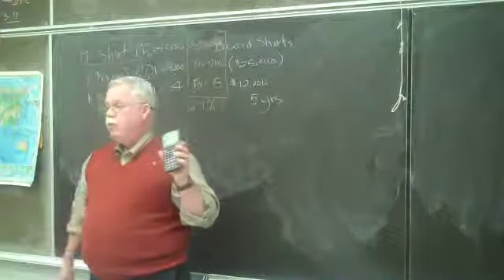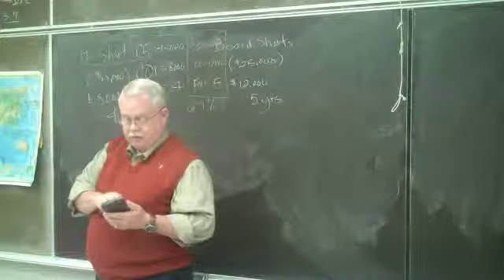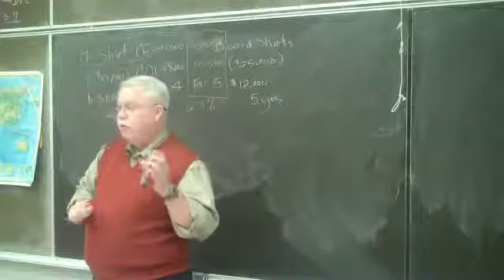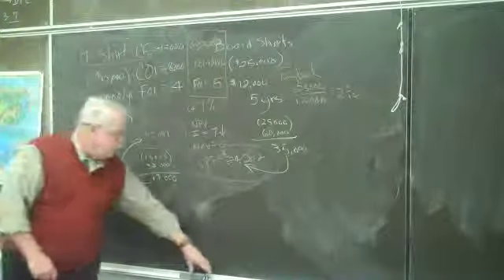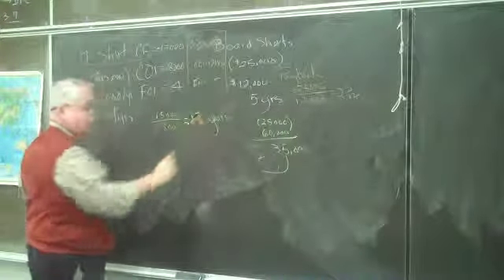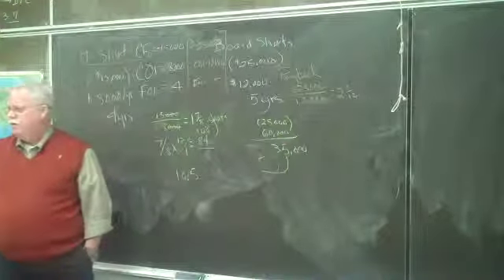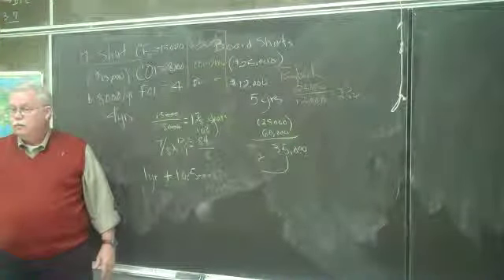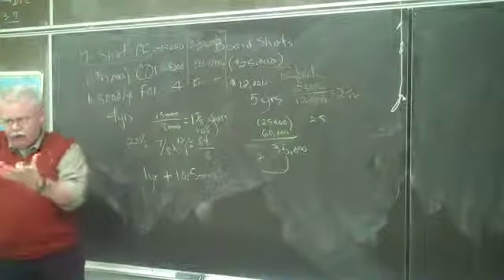FIN 111412 Part I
IRR, NPV, and Payback Calculations in Capital Budgeting Decisions using the Texas Instruments Business Analyst II Plus financial calculator.